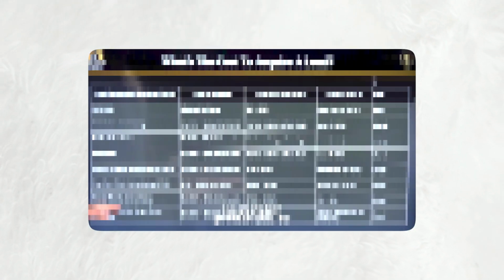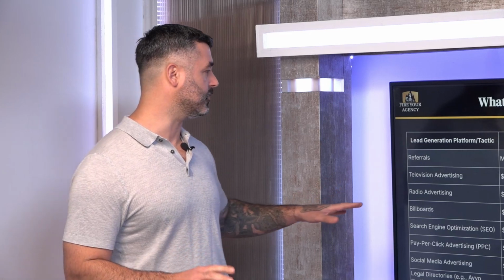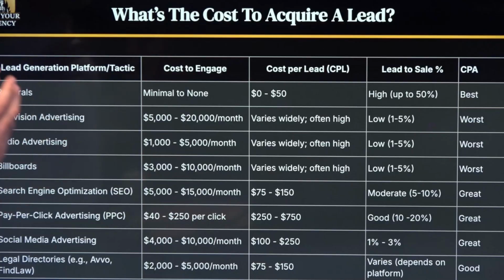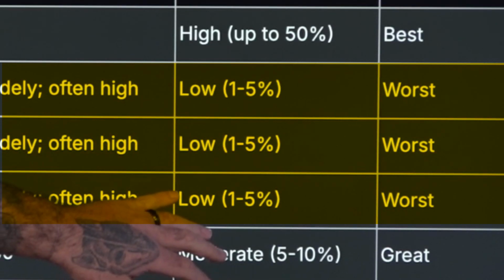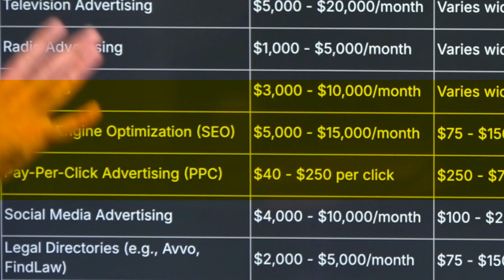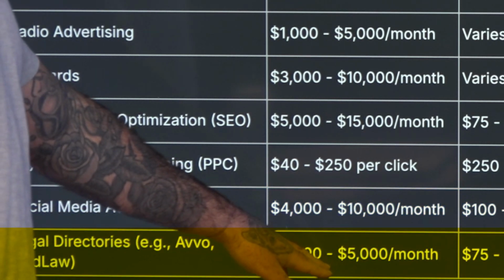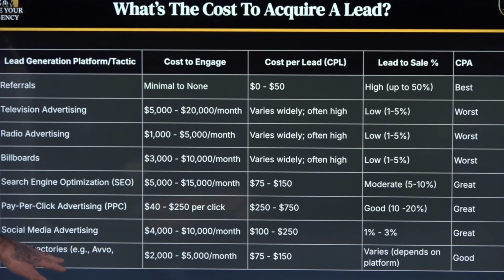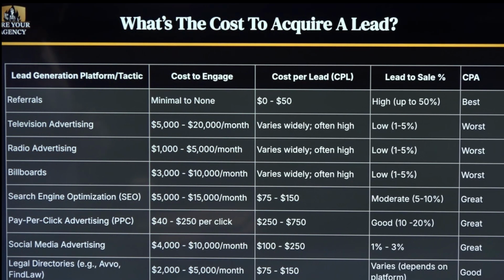Personal Injury Leads: How Much Should They Cost?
Most personal injury firms are spending without knowing what’s actually working.

In this video, Ryan breaks down the true cost of acquiring a PI client—from referrals and billboards to SEO, PPC, legal directories, and paid social.

You’ll get real numbers, conversion rates, and a strategy-first approach to scaling. It’s not just about spending more—it’s about knowing where to spend and why.

If you're serious about growth, this is the clarity you need. Watch now.

Want Ryan to handle your law firm's marketing? Book a free consultation with Ryan to see if you qualify